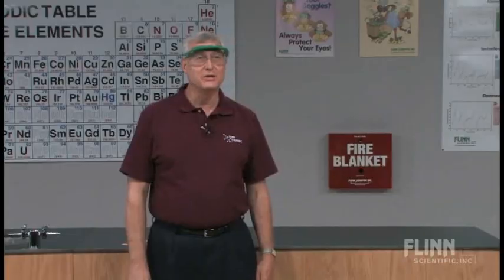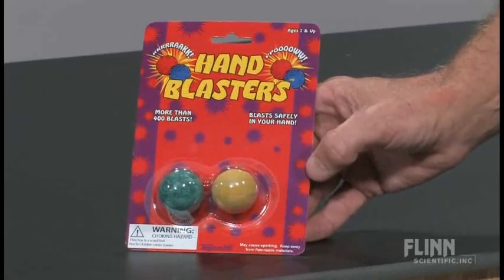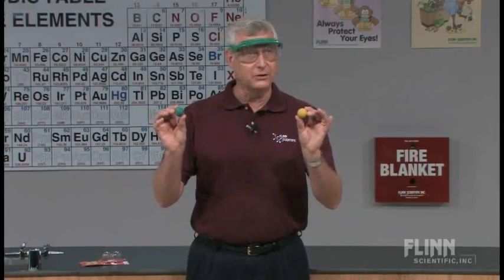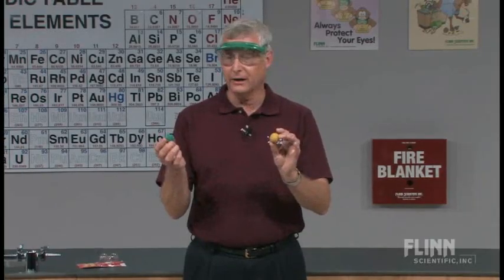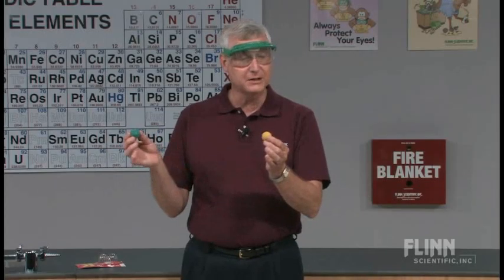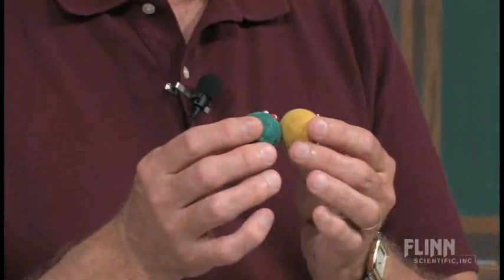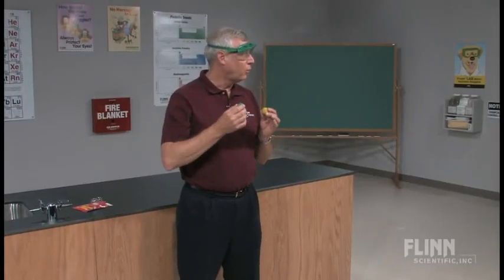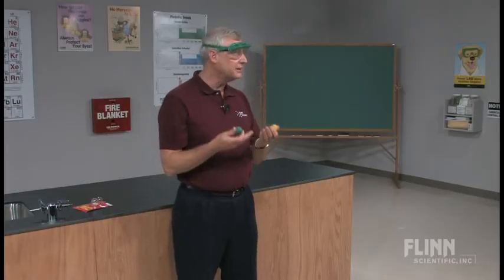Hand Blasters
There's sure to be a loud reaction when you play around with these toy spheres!